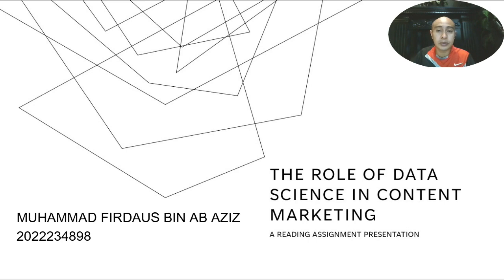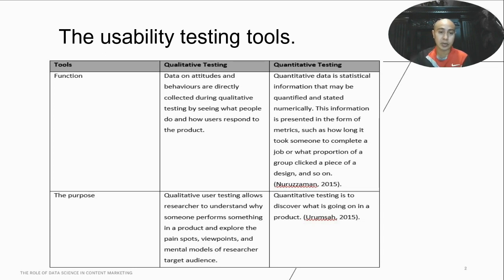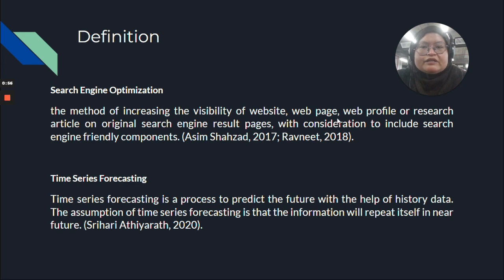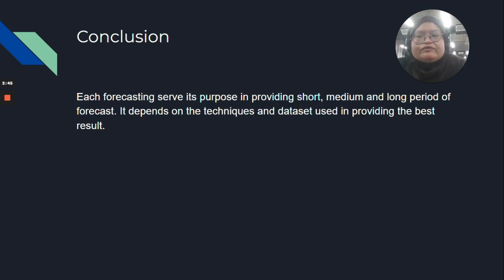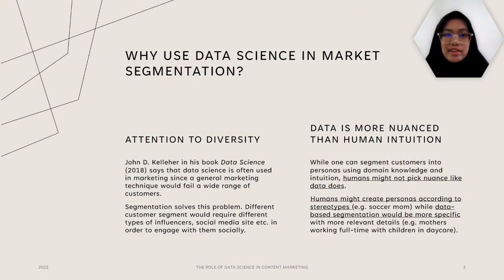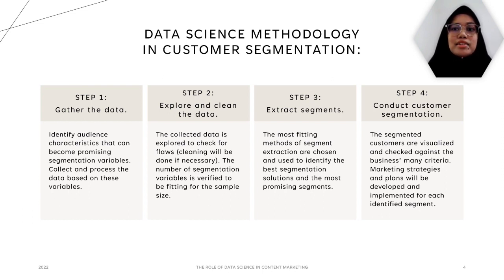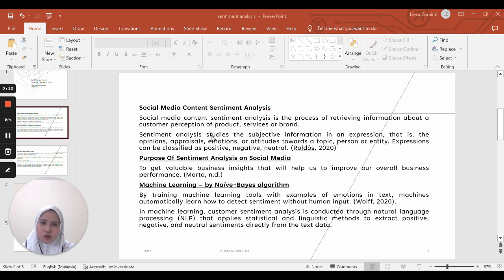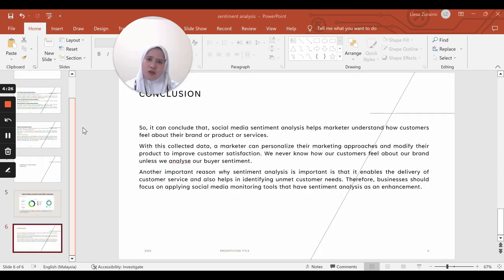DCS722 (Dr Anna) : Group Assingment = Content Marketing Process